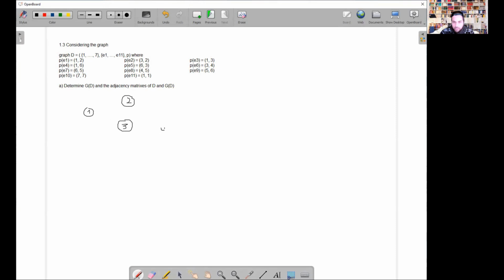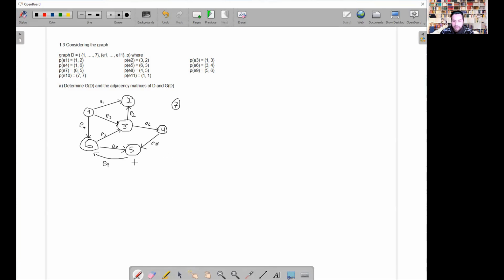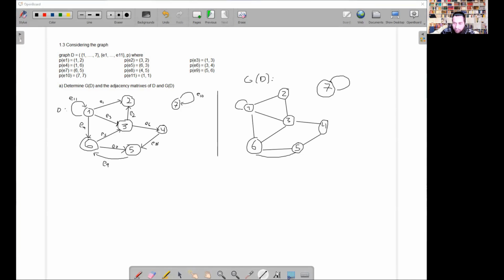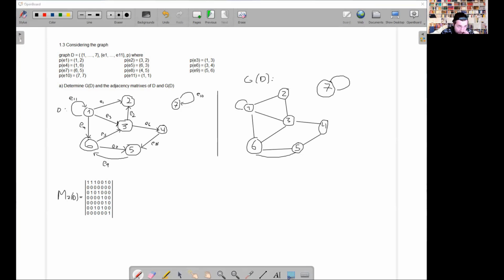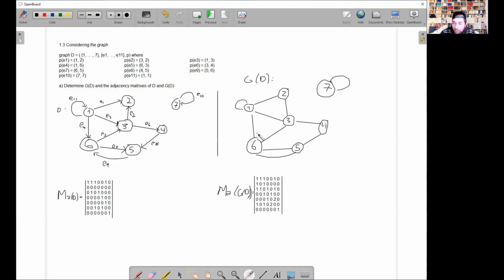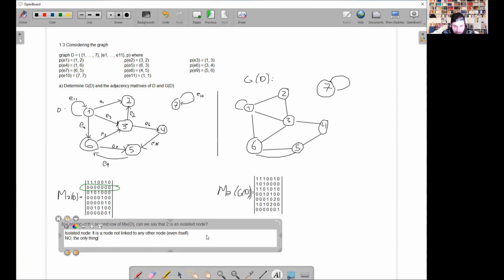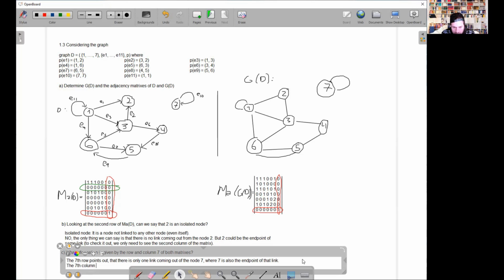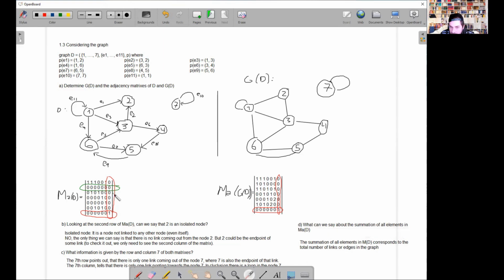1.3 Graphs: Adjacency Matrices and Associated Graphs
In this video, we solve Exercise 3 on directed graphs and adjacency matrices.
We are given a directed graph D with seven vertices and eleven edges, defined by their origin and destination.

First, we determine the associated undirected graph G(D).
Then, we compute the adjacency matrix of the directed graph D and the adjacency matrix of G(D), explaining the differences between them.

Next, we analyze the second row of the adjacency matrix of D to determine whether vertex 2 can be considered an isolated vertex.
We also study the information provided by row 7 and column 7 in both matrices.
Finally, we discuss the meaning of the sum of all elements in the adjacency matrix of D and what it tells us about the graph.

This video helps deepen the understanding of adjacency matrices, directed graphs, and how graph properties are reflected in matrix form.